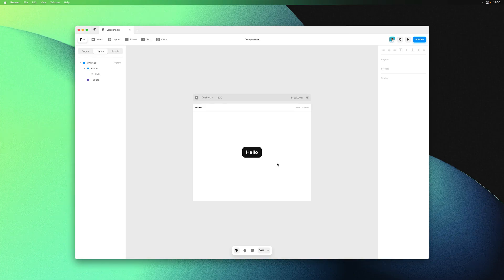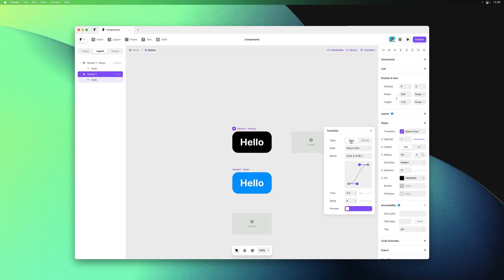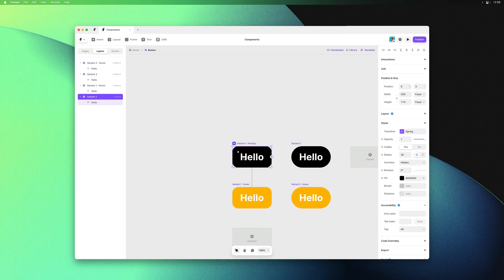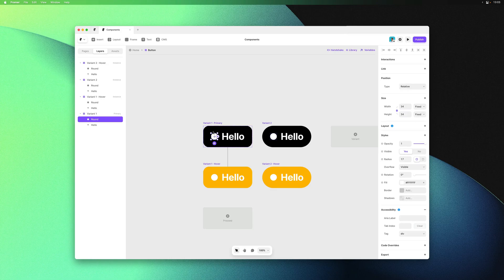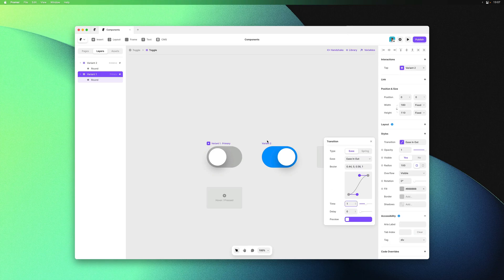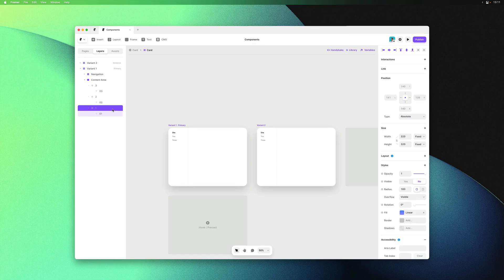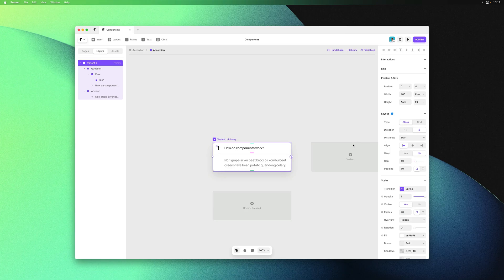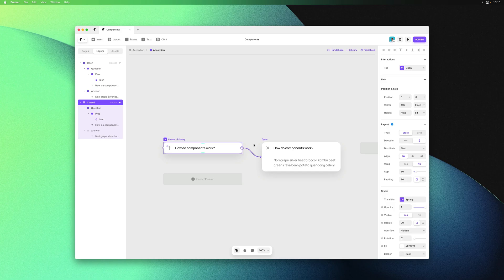Framer Tutorial: Components with Interactions, Variants and Variables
A Framer Tutorial about Components, covering Variants, Variables and Interactions. I’ll show you how to create a simple button, an interactive toggle, an interactive feature block displaying unique content, and an auto-sizing accordion component.

You can remix the project I show in the video here, where each web page contains one of the components covered in the video